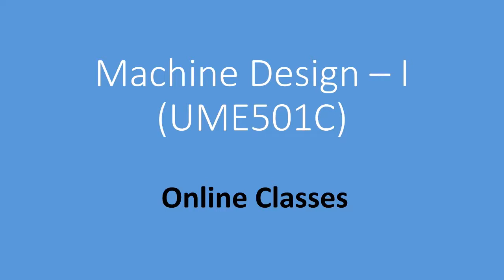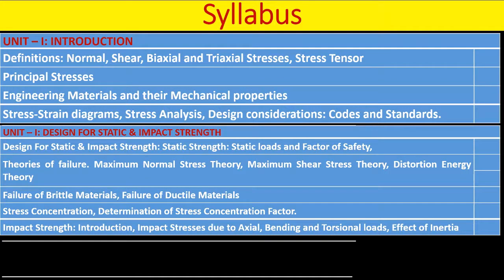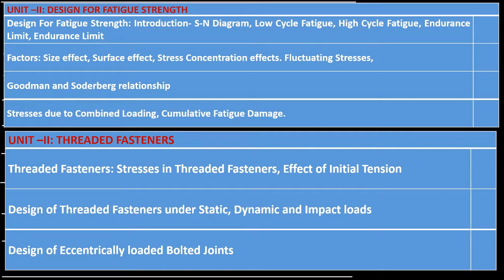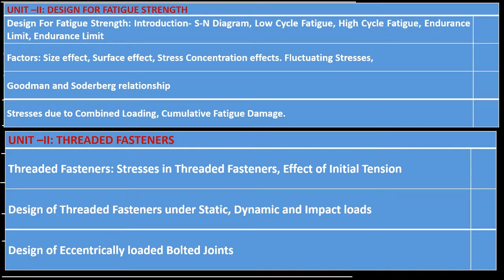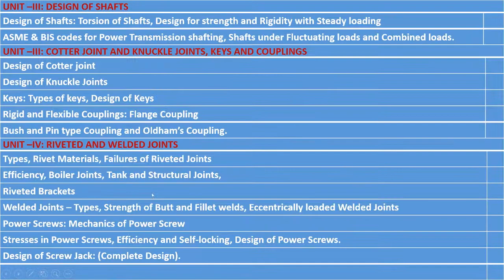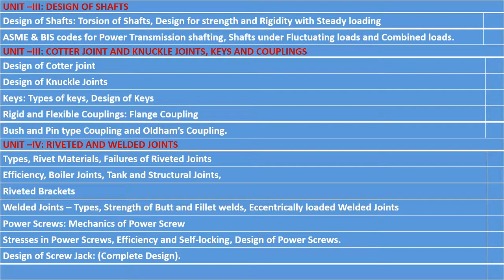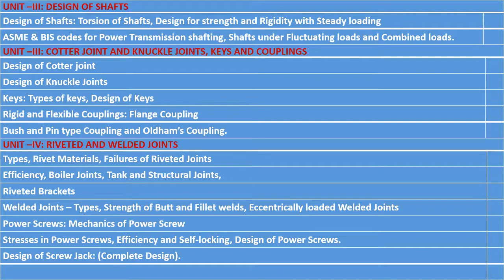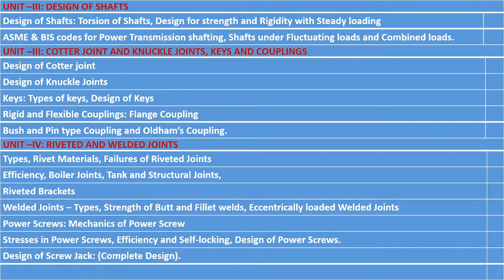Machine Design I